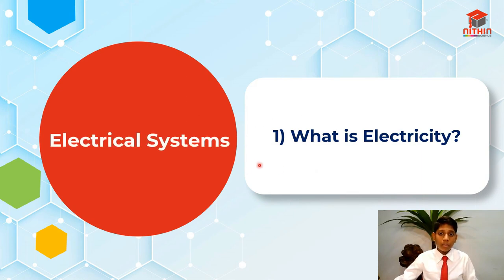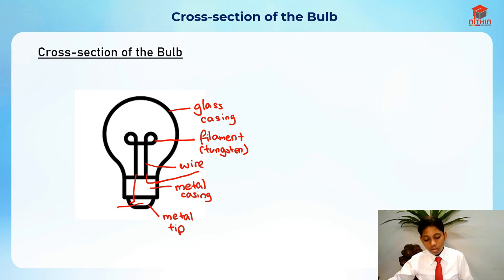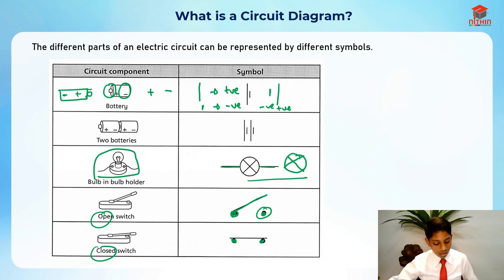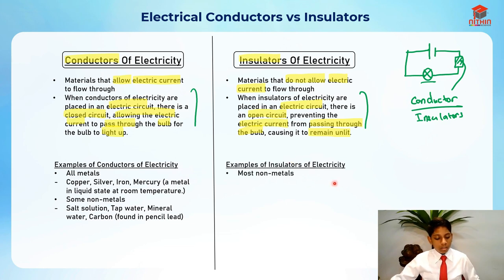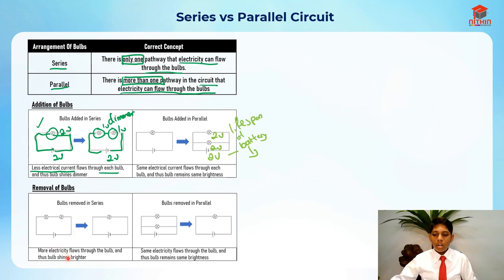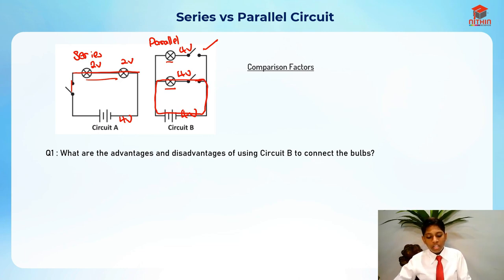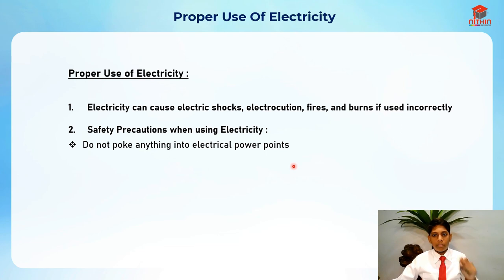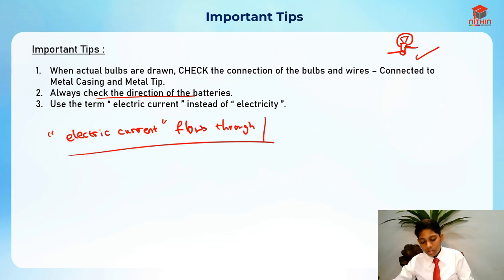PSLE SCIENCE | ELECTRICAL SYSTEM | Primary 5 & 6 Singapore | Master Science Topics